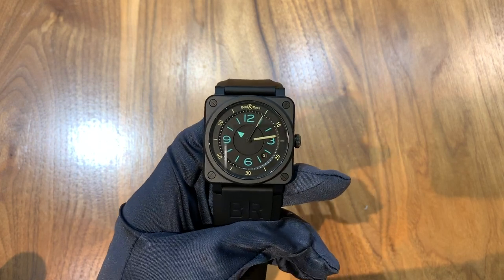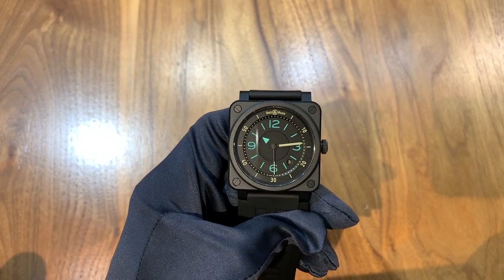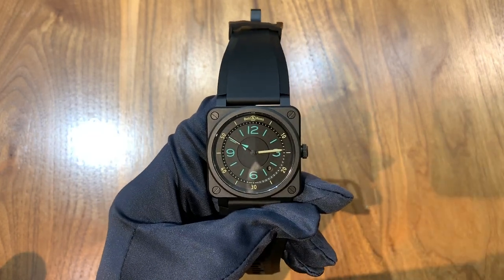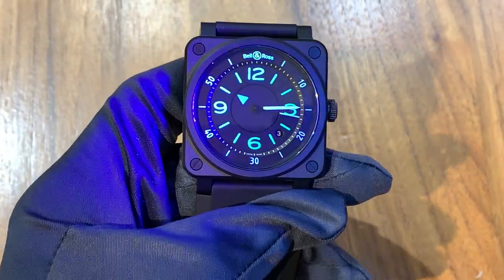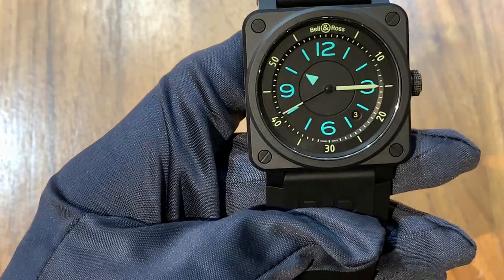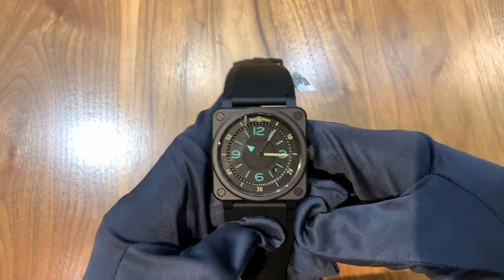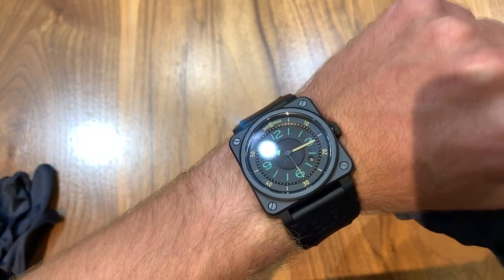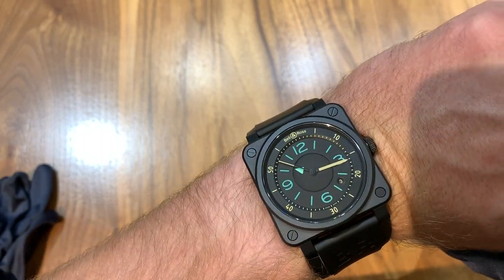Review: Bell & Ross BR 03-92 Bi-Compass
This is a video review of the Bell & Ross BR 03-92 Bi-Compass. The watch used in this video was provided by JB Hudson Jewelers of Minneapolis, Minnesota.
LINK TO OUR CHANNEL AMAZON STORE